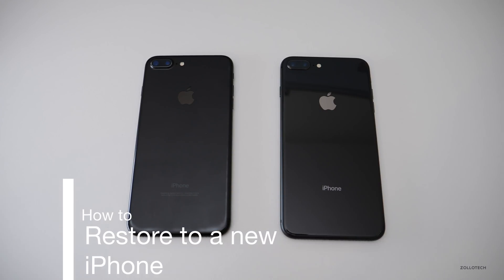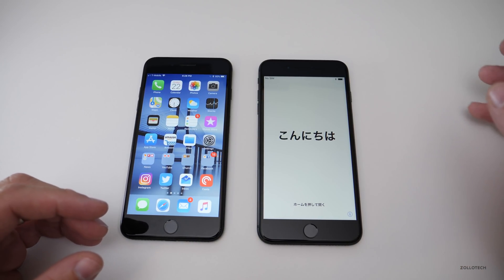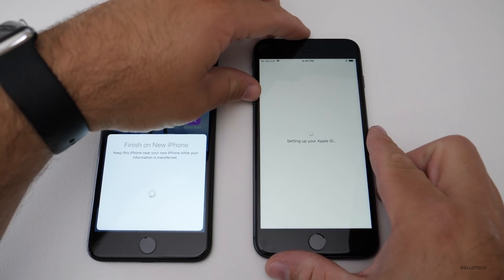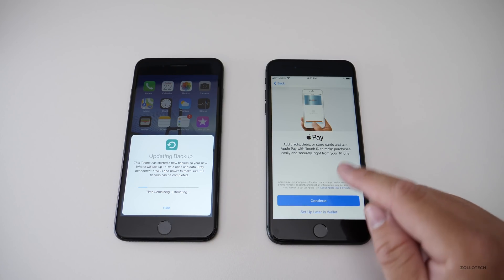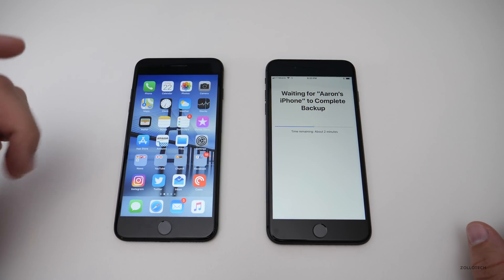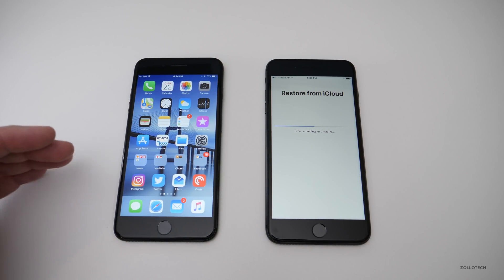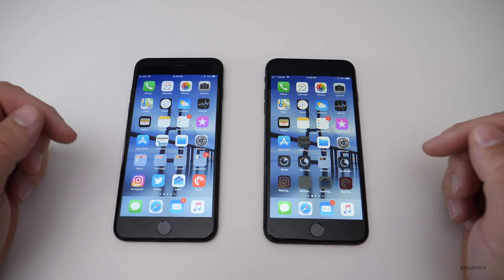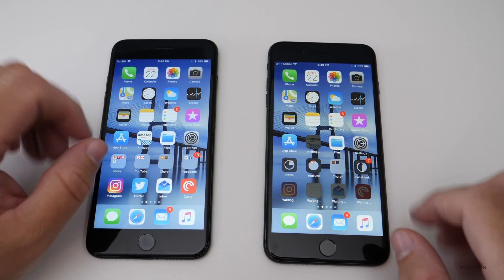How To Backup Your Old iPhone and Restore To iPhone 8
I show you how to move from your old iPhone to a new iPhone 8, iPhone 8 Plus or iPhone X.